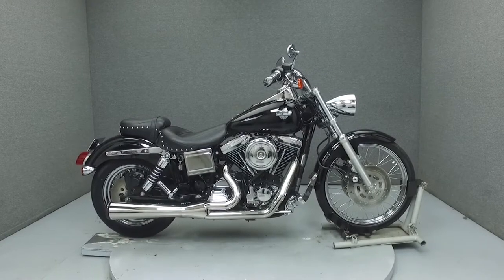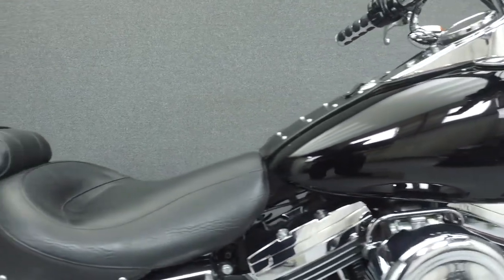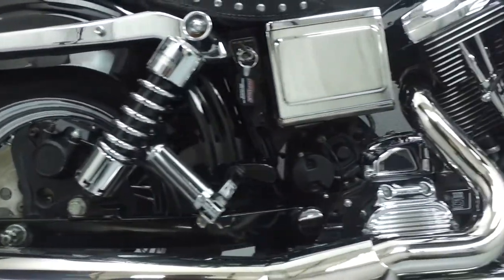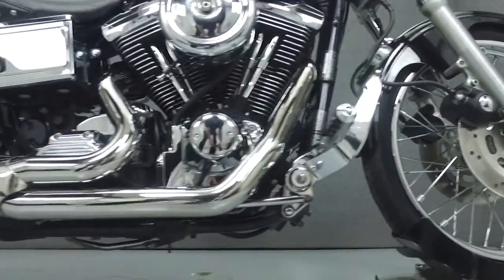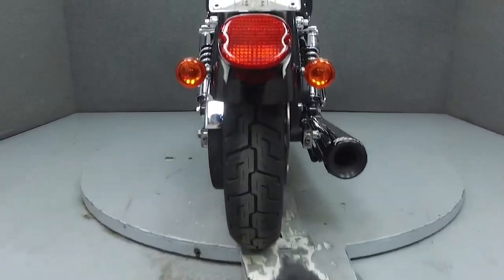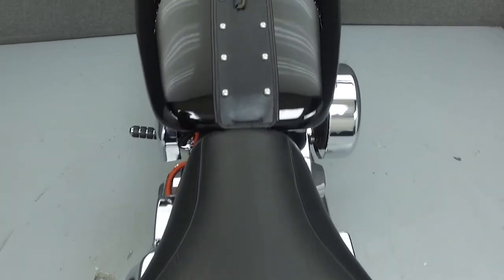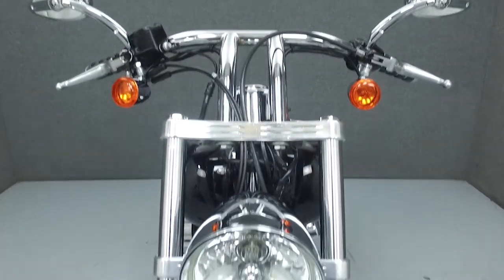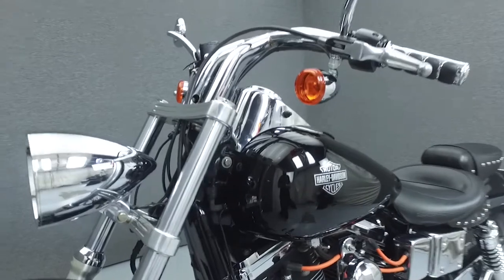1996 HARLEY DAVIDSON FXDS DYNA LOW RIDER CONVERTIBLE - National Powersports Distributors